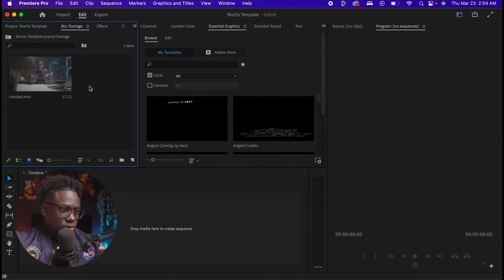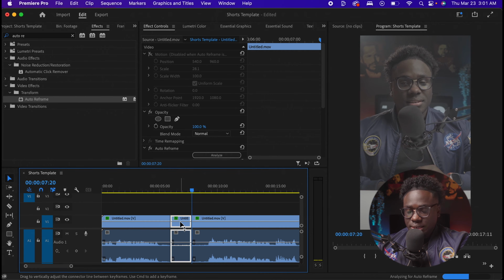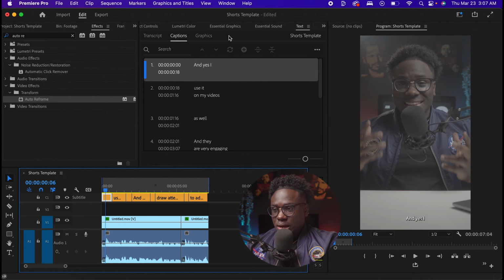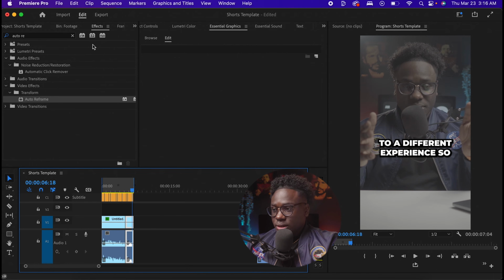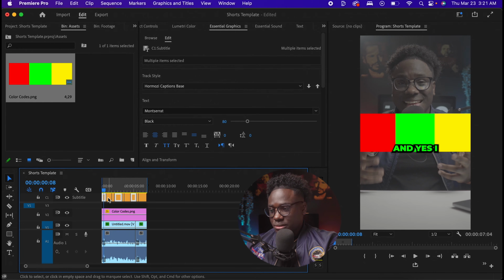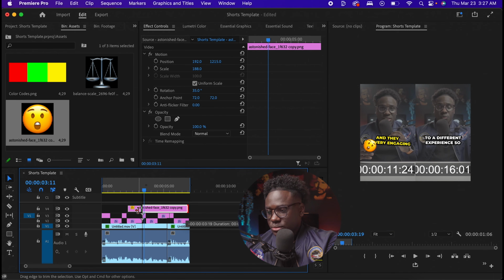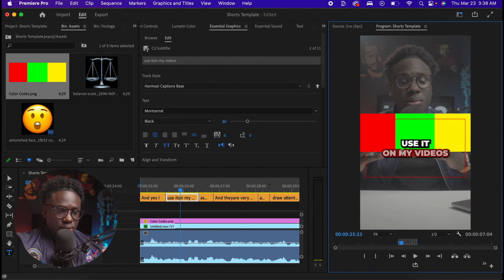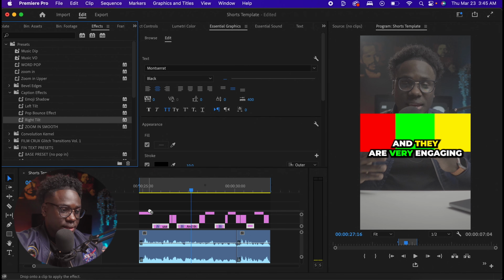Alex Hormozi Captions COMPLETE WALKTHROUGH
Here is how you can create Alex Hormozi CAPTION THE COMPLETE DETAILED WALKTHROUGH of my entire workflow. Use it for your reels, TikToks or shorts.

There are many ways to create captions but this is my process using the new Premiere Pro 2023 update.

🔴Buy the correct microphone Guide

 • Best Beginners Mi...